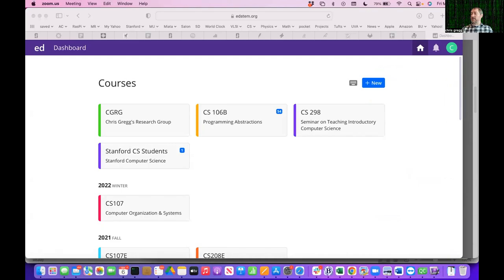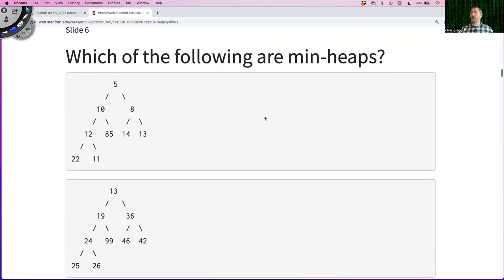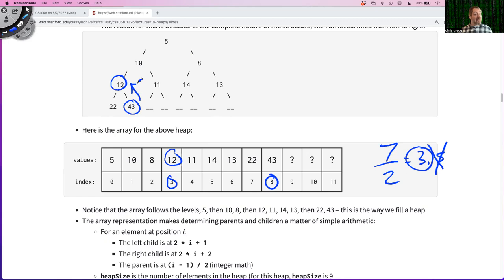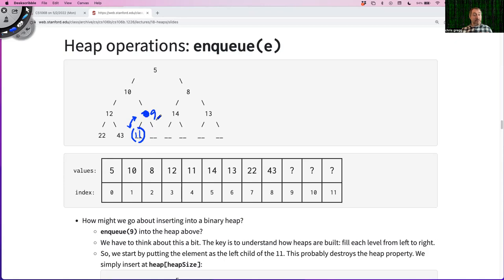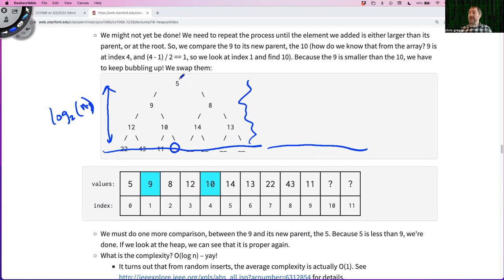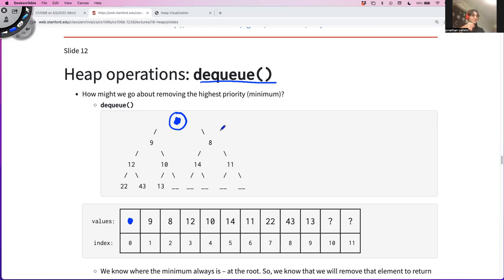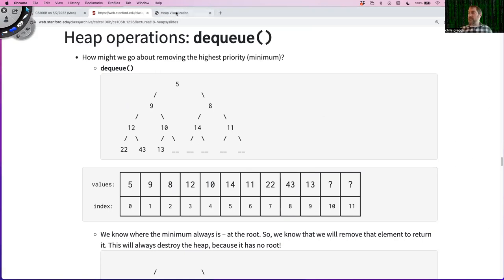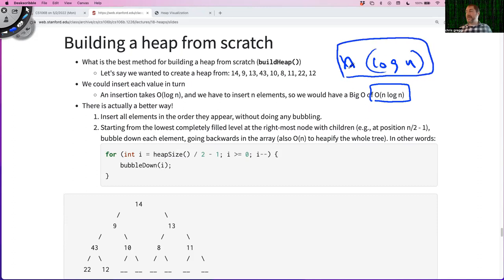Binary Heaps Lecture, May 6, 2022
This video introduces the binary heap data structure. A binary heap is a completely filled tree-like data structure which can be implemented efficiently with an array. The tree maintains the "heap property, " meaning that for any node, all of that node's children are of lesser or equal "priority."  Because of this property, accessing the highest priority element is a constant-time O(1) operation. Heaps have three primary functions: peek(), which returns the element with the highest priority but does not modify the heap; enqueue(x), which enqueues the element x into the heap and preserves the heap property for all nodes; and dequeue(), which removes (and returns) the element with the highest priority, also preserving the heap property for all nodes. Both enqueue(x) and dequeue() run in O(log N) time, making the binary heap an efficient and useful data structure, principally for the "priority queue" abstract data type.